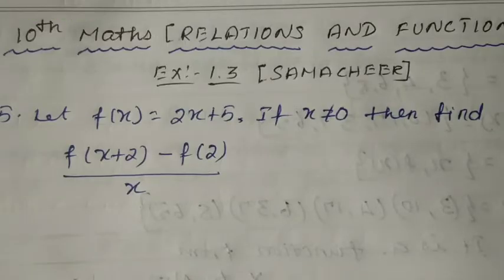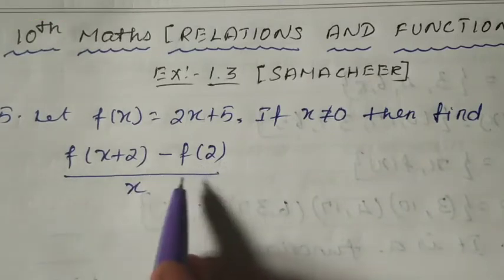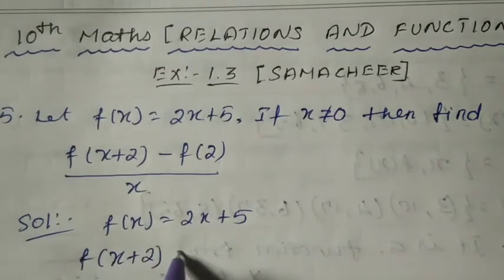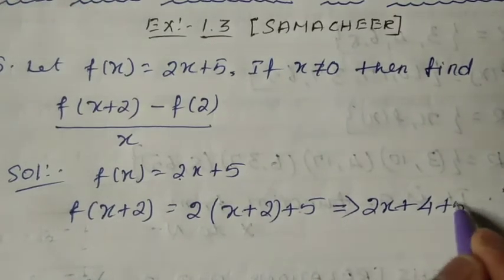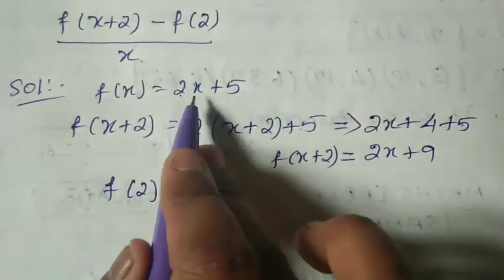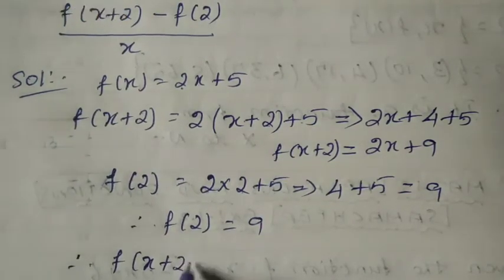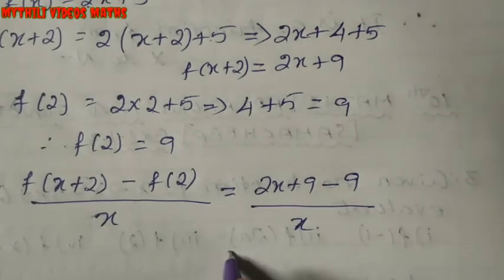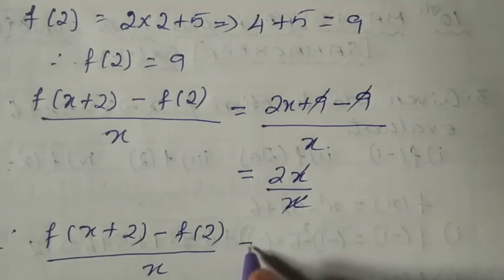10th Maths|Exercise 1.3|Sum 5